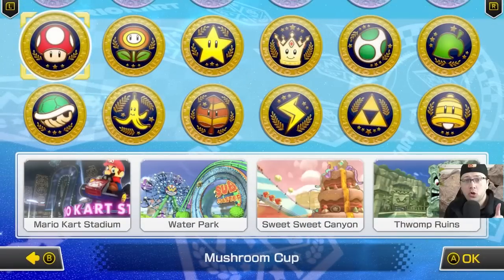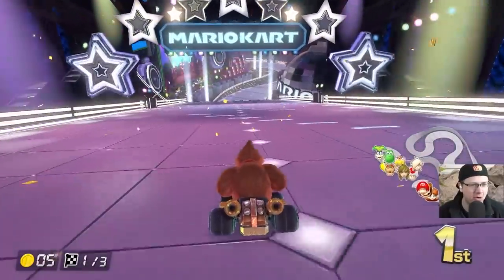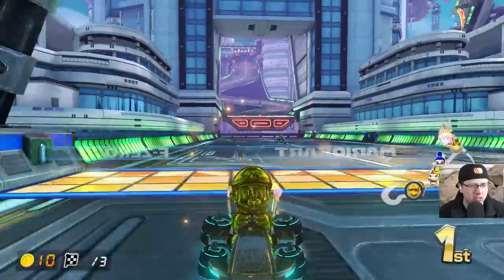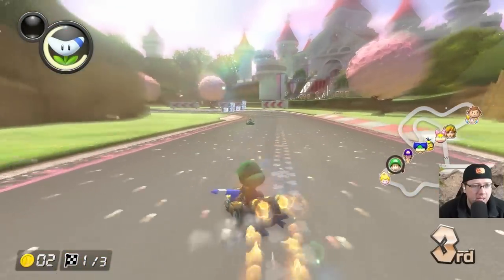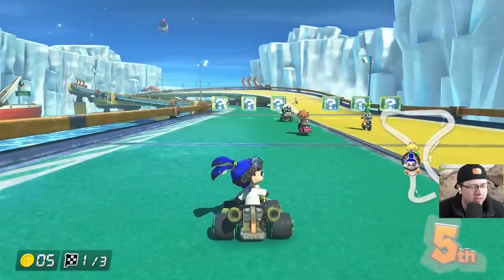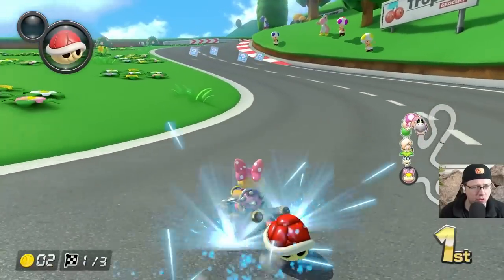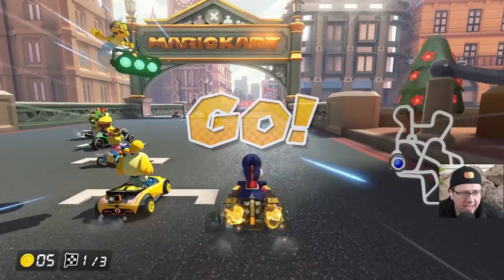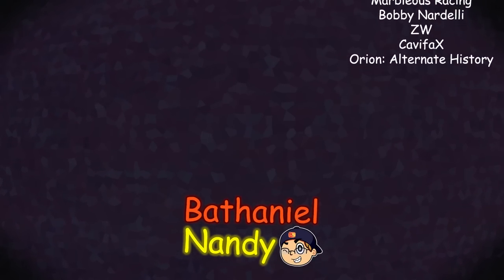MARIO KART 8 DELUXE: Don't Touch Grass Challenge!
I will NEVER touch grass because I'm on the deck and I've gotten used to it at this point

Edited by: @totallynotjon_

Mario render in thumbnail by Gladybot